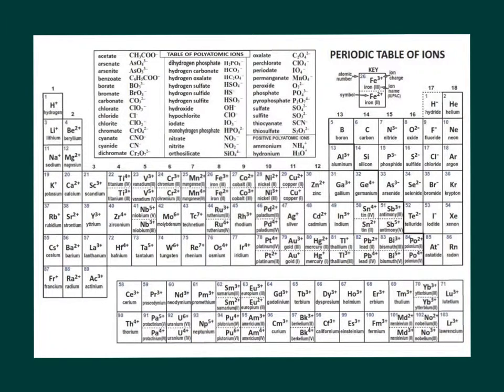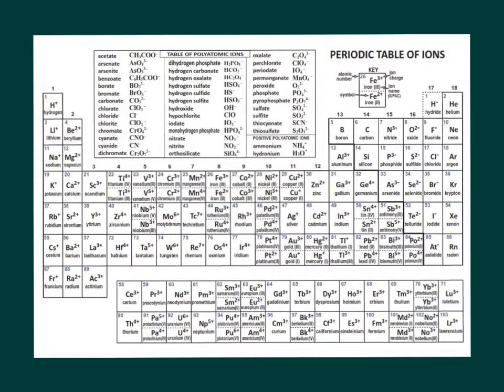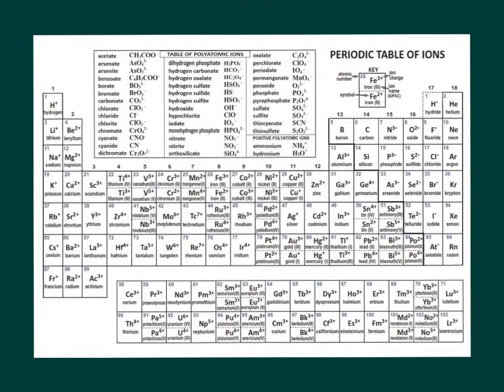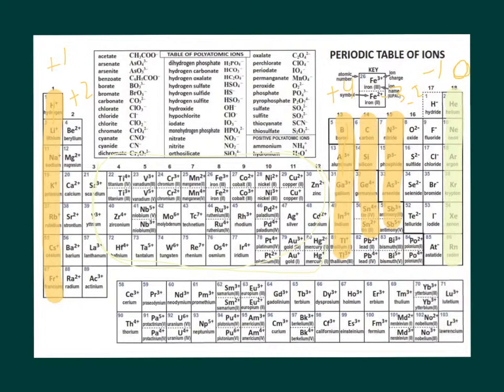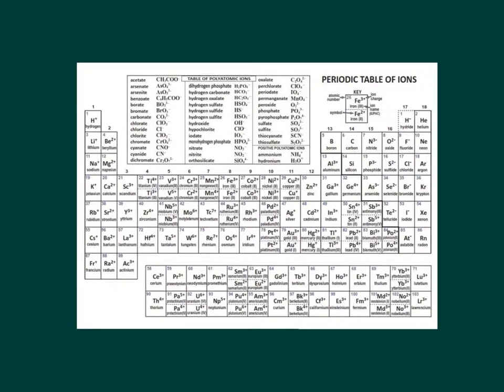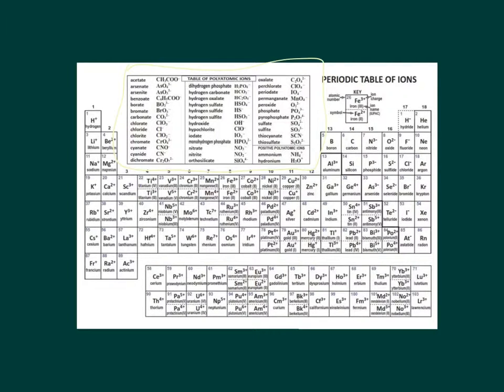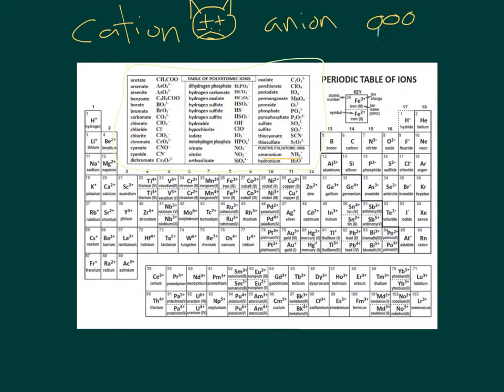What is an ion?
This video explains to students what an ion is. It covers cations, anions, and polyatomic ions.